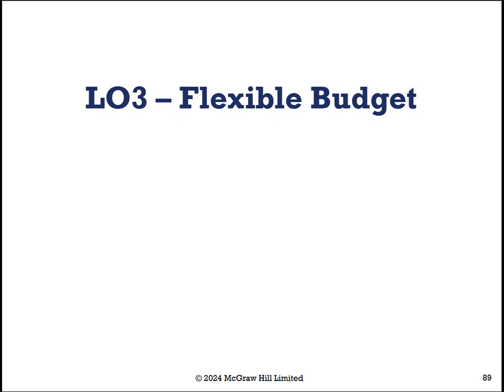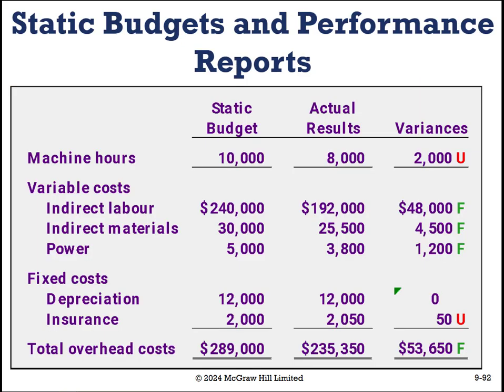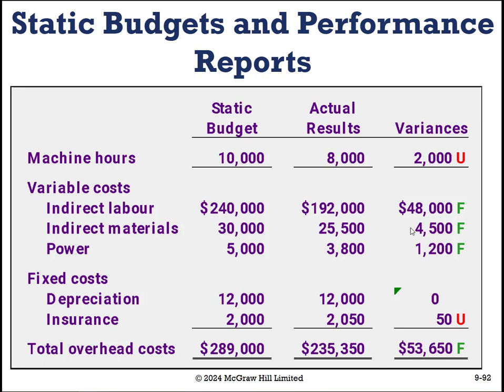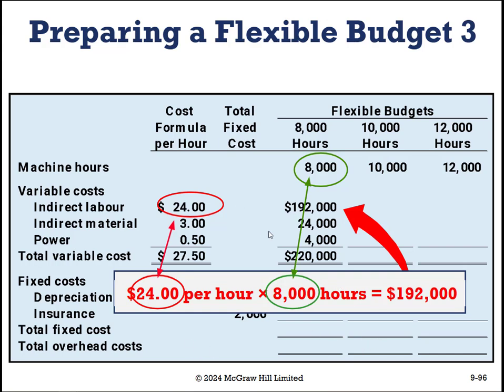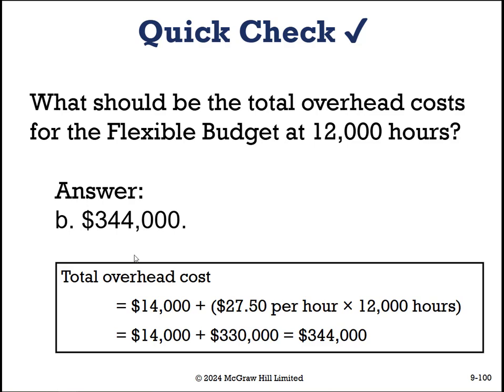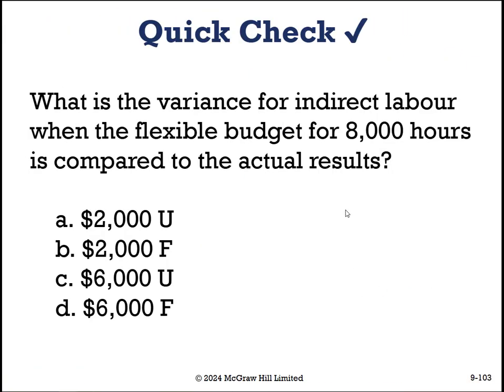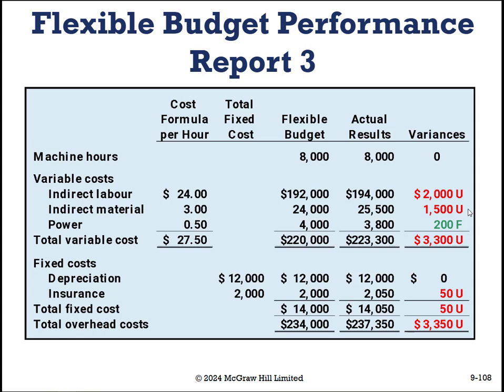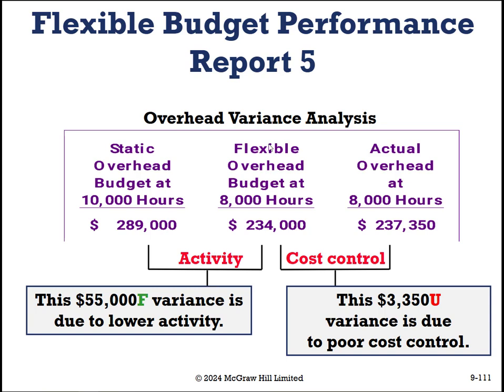What is a Flexible Budget? | Chapter 9 | Managerial Accounting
This video is a part of the mini-lecture video series for Dalhousie University Winter 2025's Introductory Accounting II (Management Accounting) course.

The textbook for this course is Managerial Accounting, 13th Canadian Edition, by Garrison, Libby, Webb |Publisher: McGraw Hill @2024